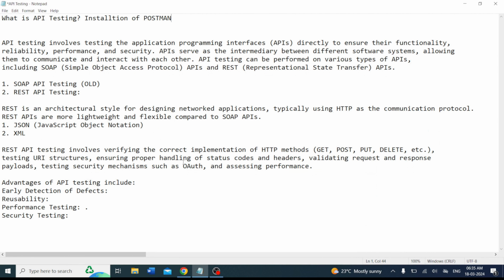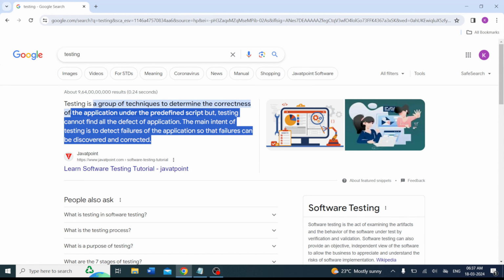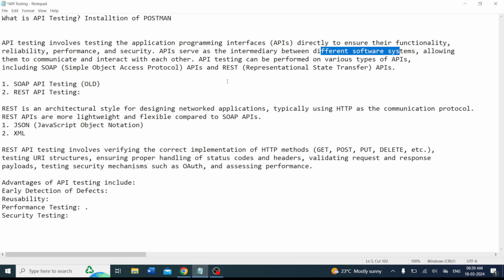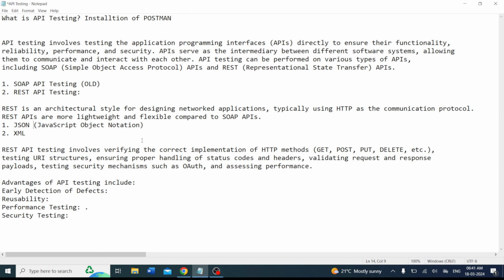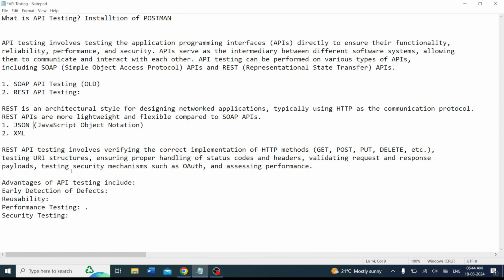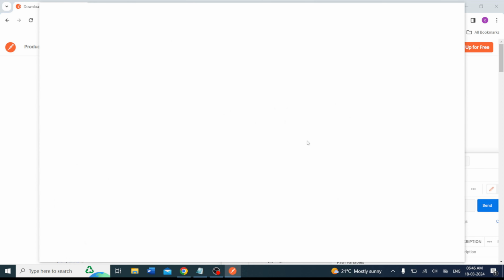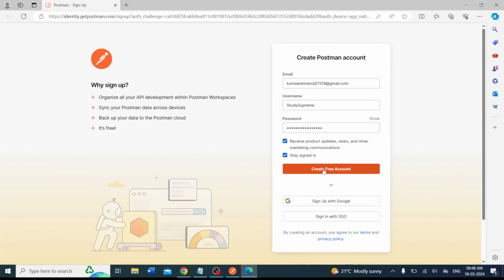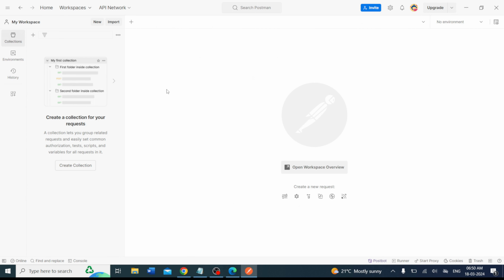API Testing with Postman - Introduction & Installing Postman | Study Supreme Part #1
Hi Friends,

In this tutorial, we will cover an introduction to API testing and Postman, as well as the process of installing the Postman application on your computer. This is a comprehensive Postman API testing course designed for beginners and intermediate users. The course will begin with the absolute basics, ensuring that even newcomers to API testing can easily grasp all the core concepts of API testing and API test automation.
🌟 Test Automation Topics 🌟
postman tutorial,
postman beginner tutorial,
introduction to postman api testing,
introduction to postman tool,
installing postman,
installing postman on windows,
installing and using postman,
use postman without installing,
postman training videos,
postman training api,
postman training course,
postman tutorial step by step,
api testing,
postman,
manual testing,
functional testing,
api testing postman,
how to test api with postman,
performance testing,
api testing tutorial,
testing tools,
api testing using postman live project,
agile testing,
etl testing,
postman tutorial,
PostmanTutorial,
PostmanAPITesting,
ApiTesting,
API,
Postman,
apiautomation,
Study_supreme